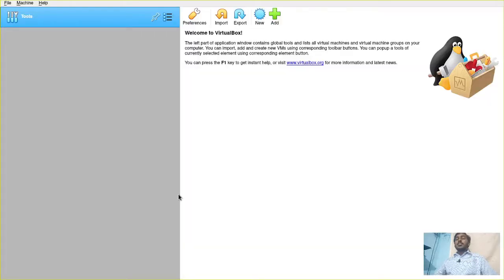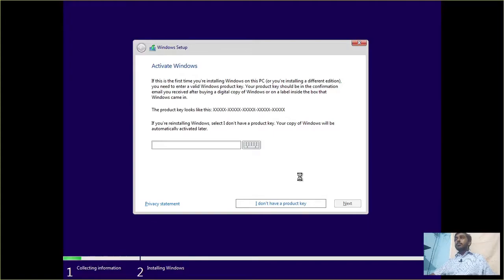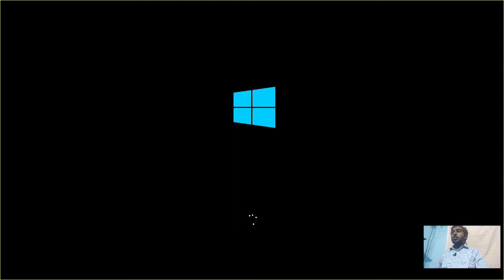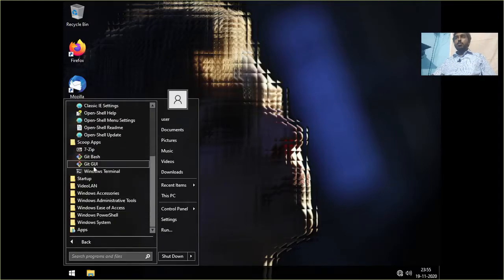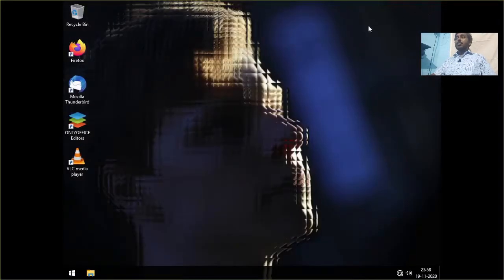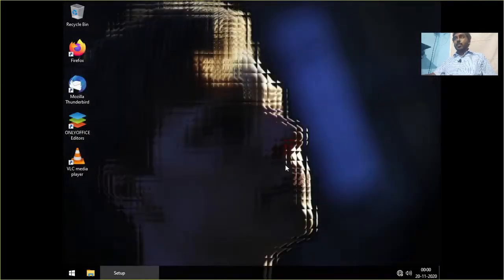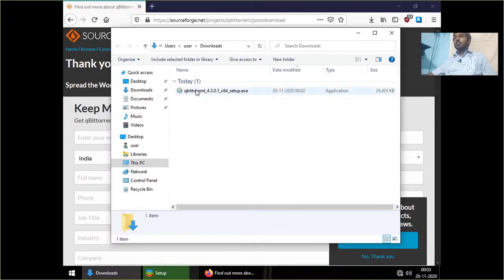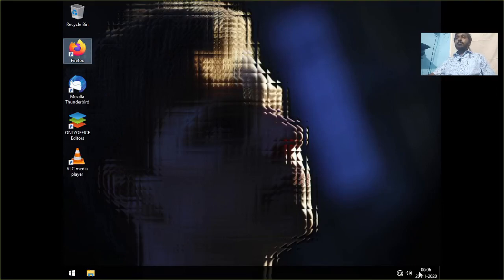Windows 10 without telemetry. How does it work?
Windows 10 AME endeavours to fix the telemetry issue of Windows 10. Does it work? How good is it?